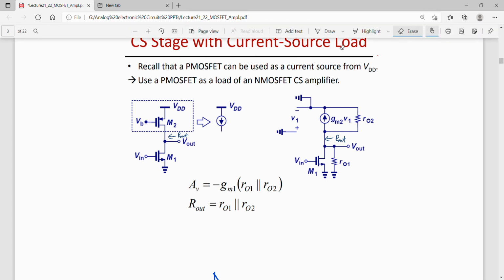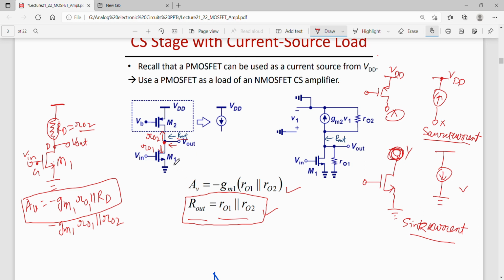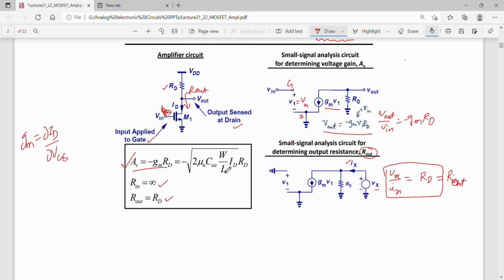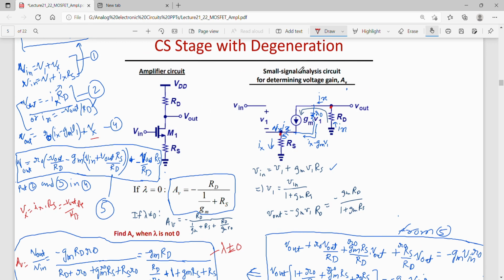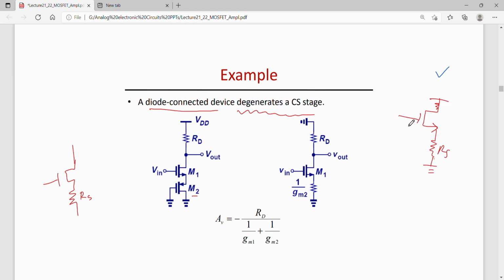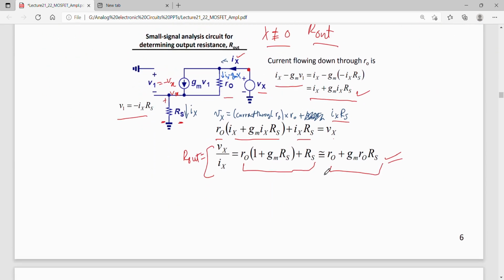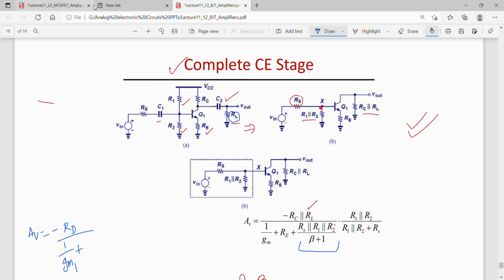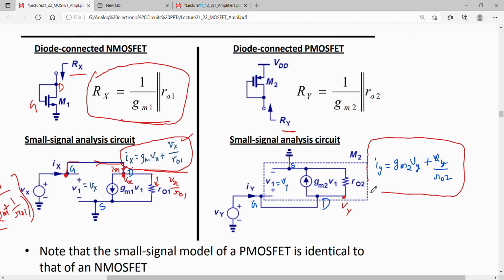7) Common Source stage, Using MOSFET as Load in Common Source Amplifier, Diode connected MOSFET Load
Common Source stage Gain and Impedance calcualations, Using MOSFET as Load in Common Source Amplifier, Diode connected MOSFET Load